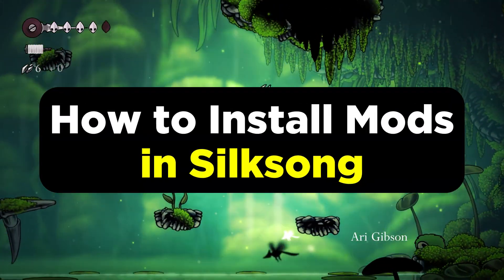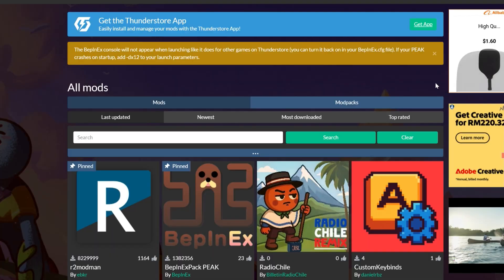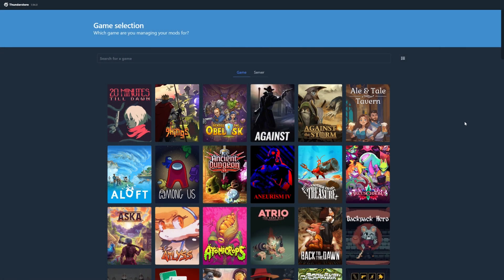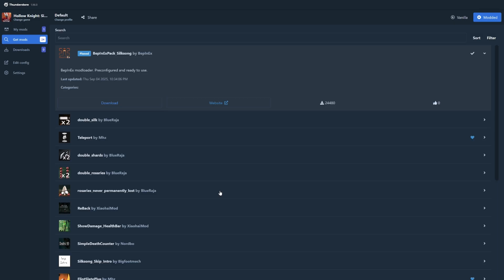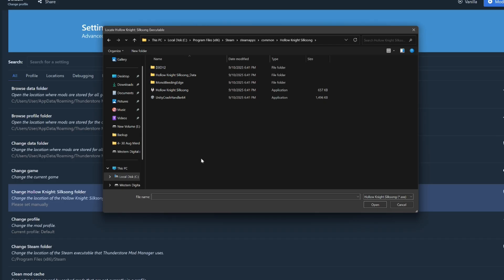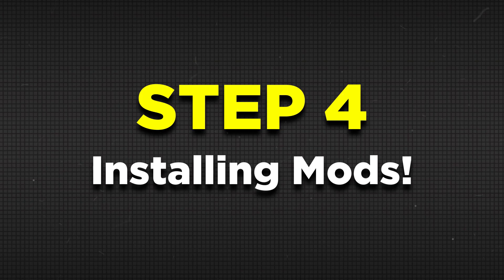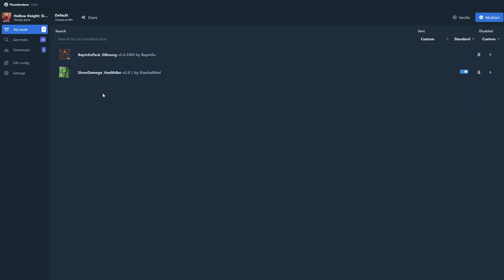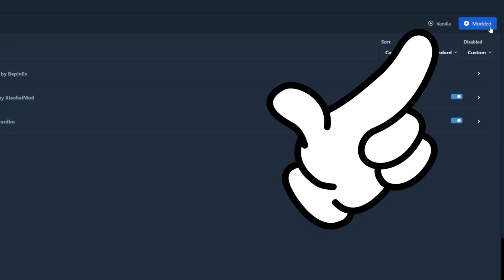Hollow Knight Silksong - How to Install Mods (HEALTHBAR & MORE)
Here's a quick Hollow knight Silksong Mods guide on how to install them easily! Hopefully this Silksong how to install mods guide will help you out on the modding side, especially if you are looking for Hollow Knight Silksong mods such as the healthbar mod.

TIMESTAMP:
00:00 How to Install Mods in Silksong
00:08 Follow step-by-step!
00:11 Step 1 - Get Thunderstore
00:37 Step 2 - Setup Thunderstore
01:13 Step 3 - Set Silksong Directory
01:47 Step 4 - Installing Mods
02:13 Step 5 - Launching Mods
02:31 Questions?